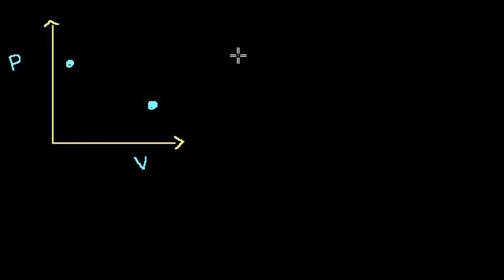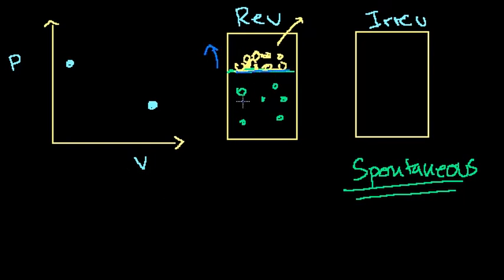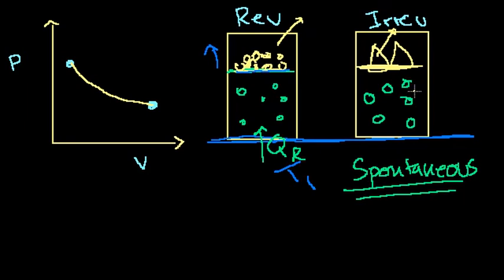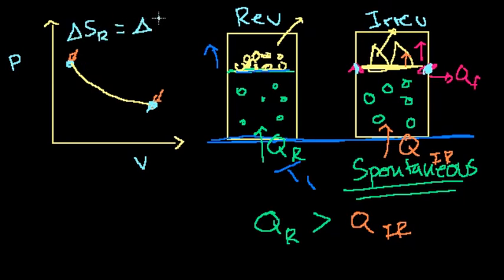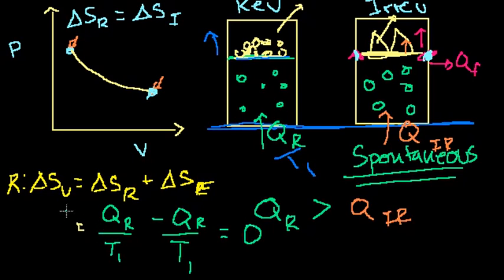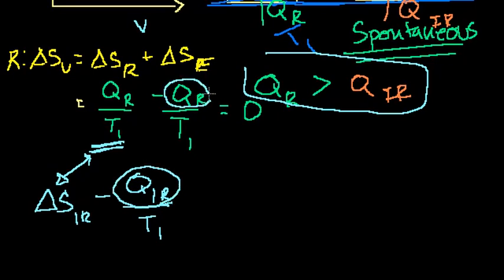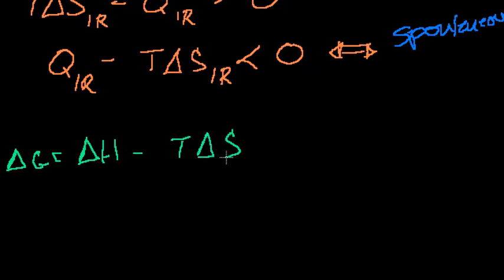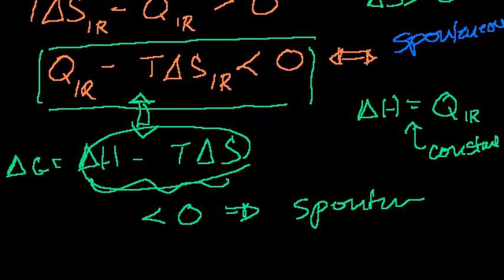More rigorous Gibbs Free Energy Spontaneity Relationship